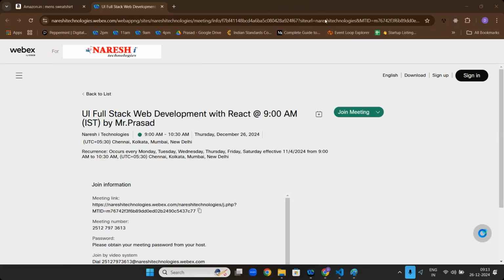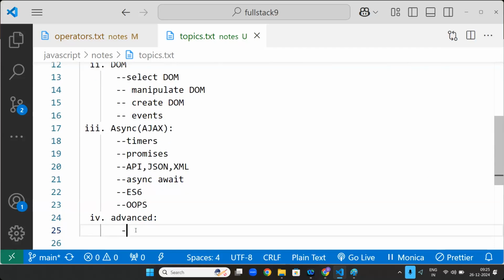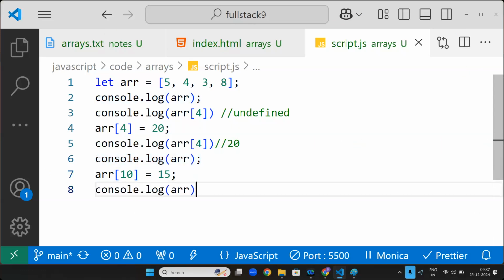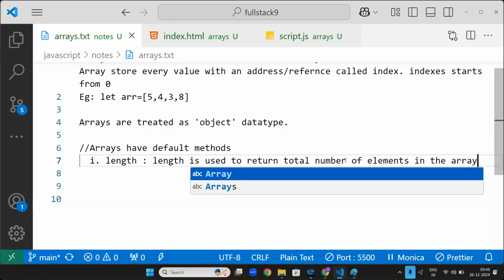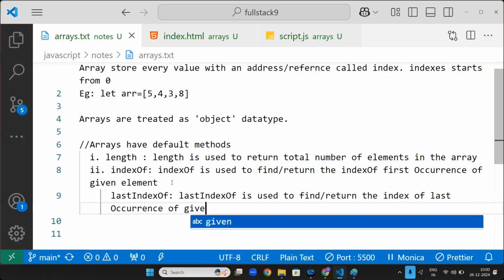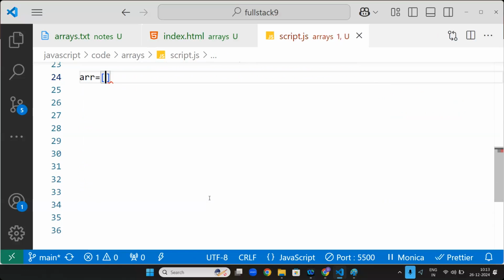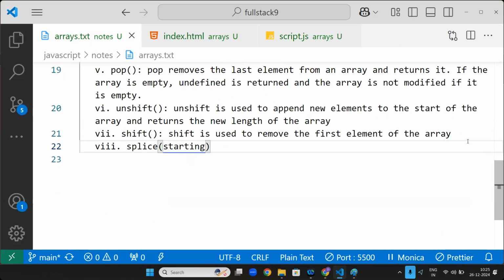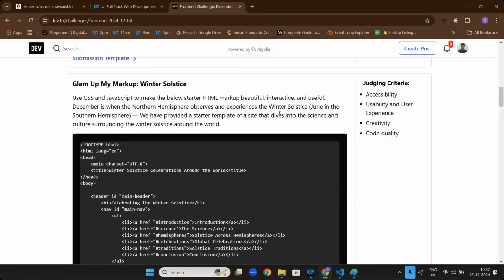L-8 26th Dec Arrays